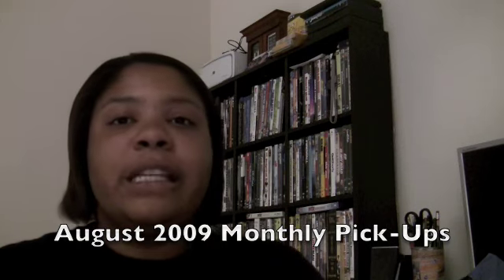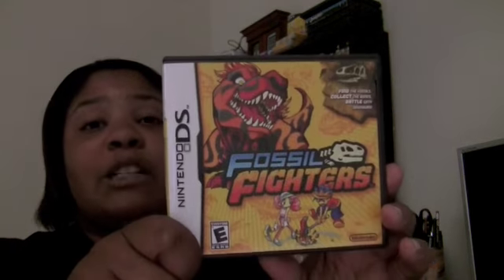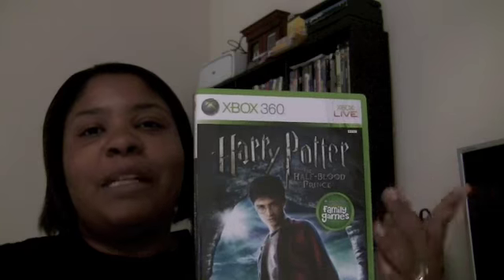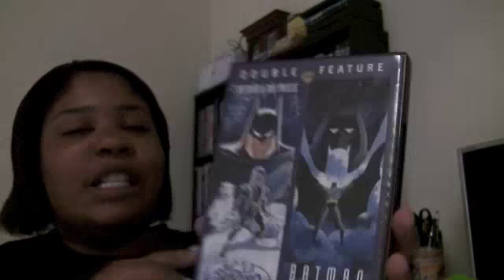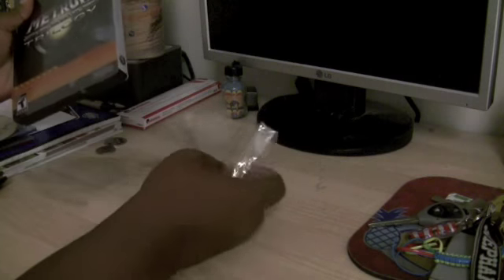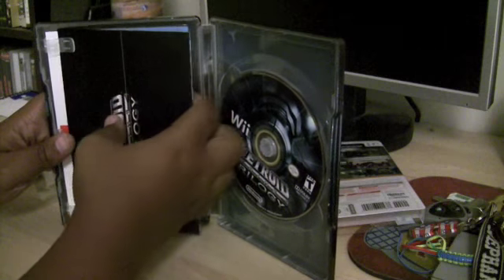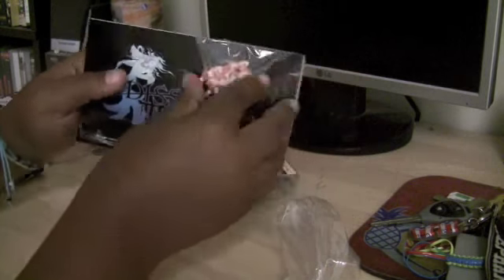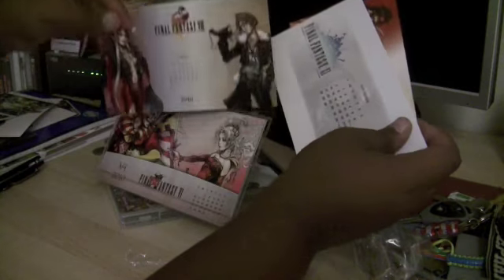August 2009 Monthly Pick-Ups & Some Unboxings!!!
Games I've purchased this month